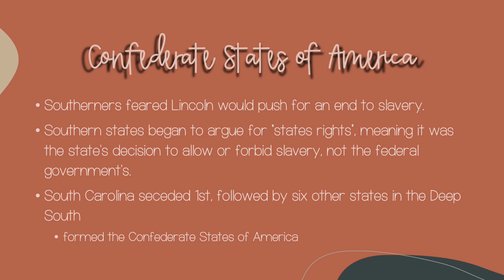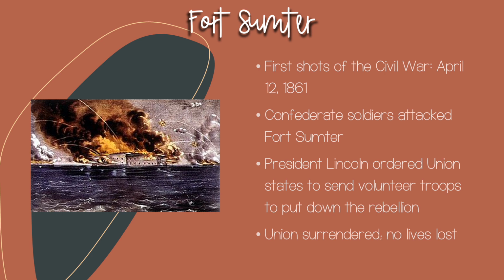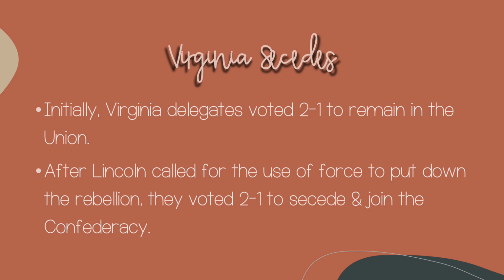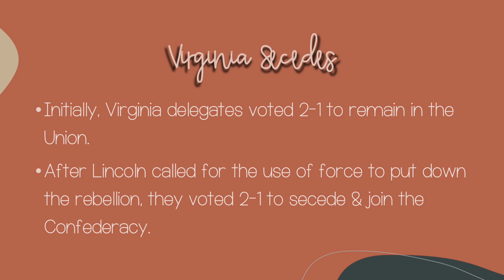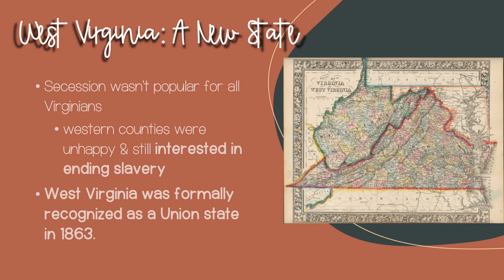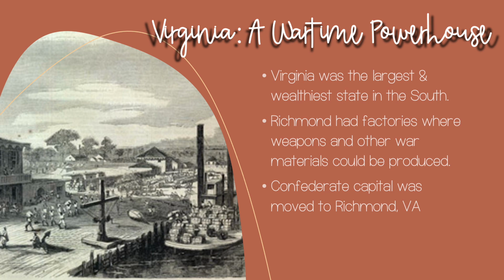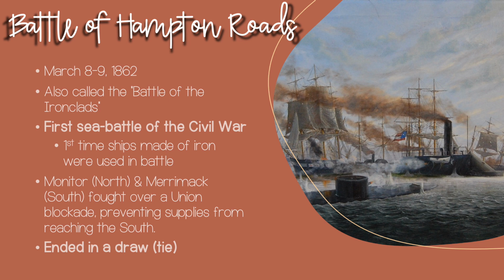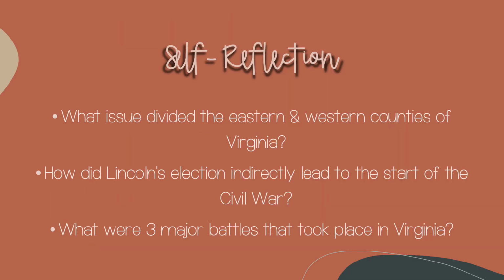Civil War Part V: Major Battles in Virginia